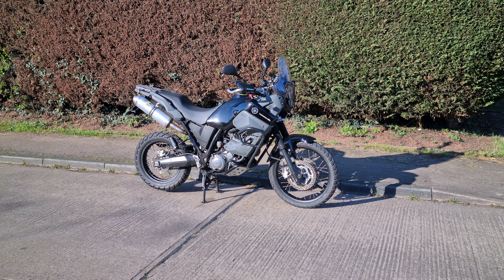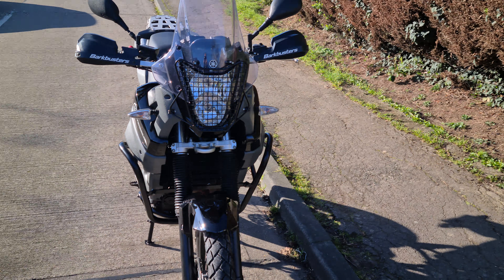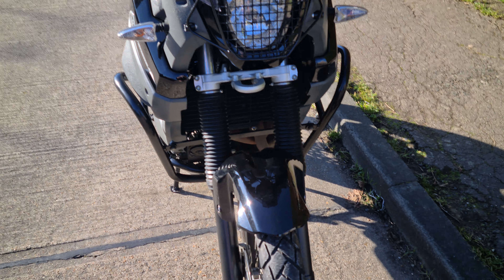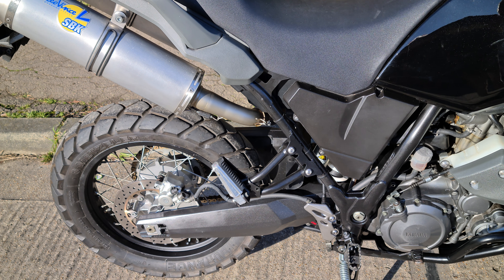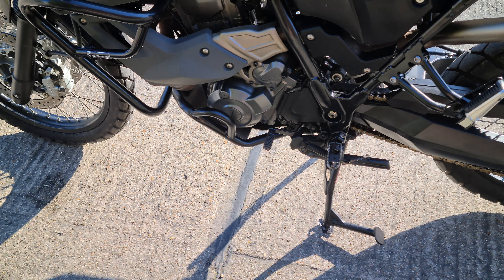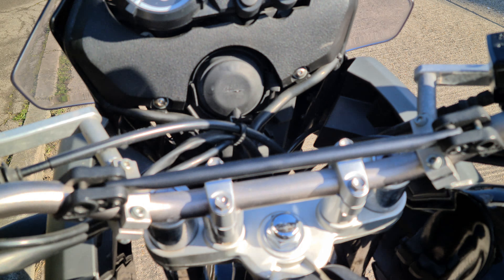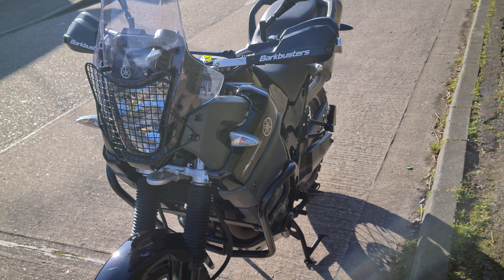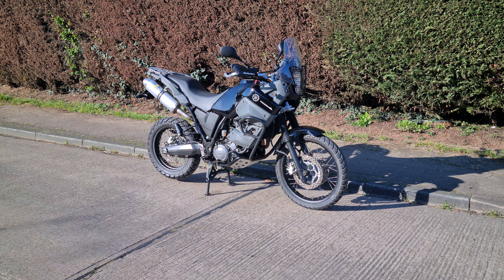YAMAHA TENERE 660 4,800 MILES.